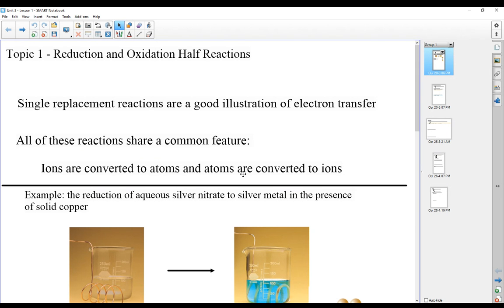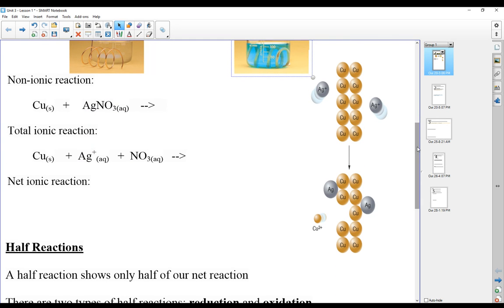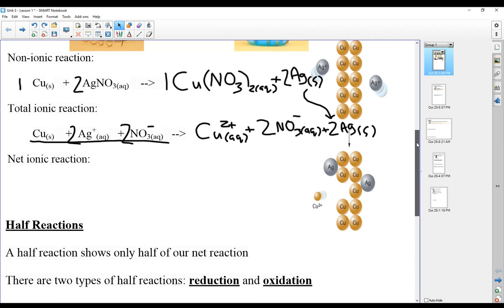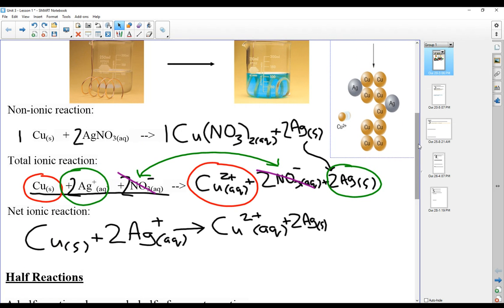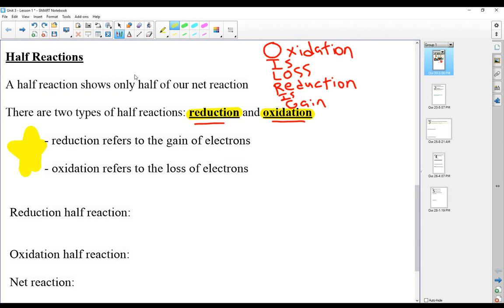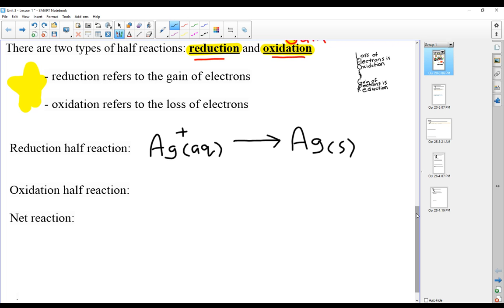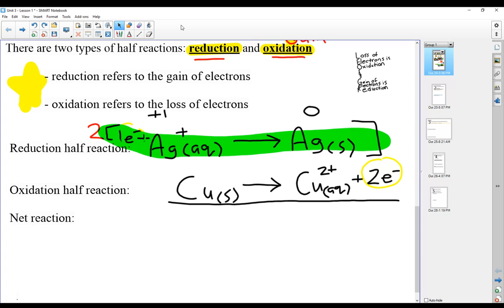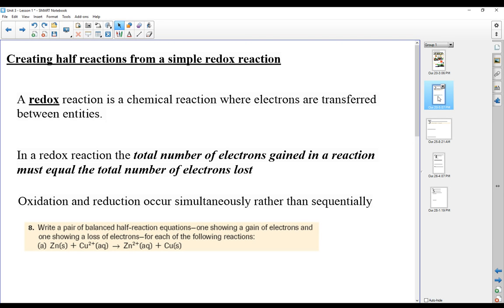Redox Lesson 1 Part 1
Part 1 of 3 of lesson 1 of the electrochemistry unit.